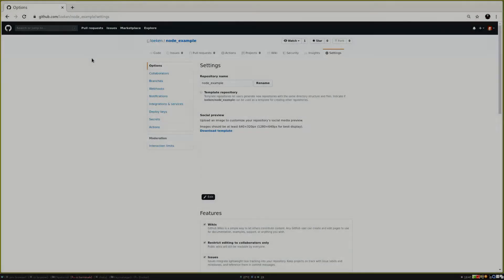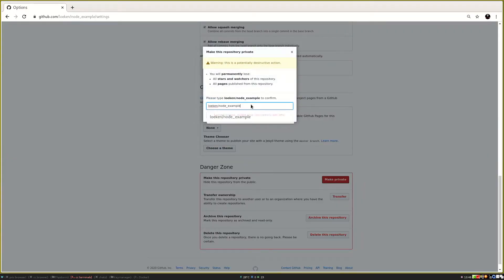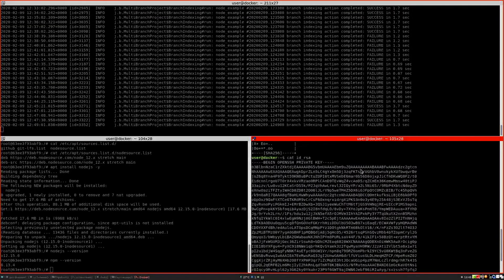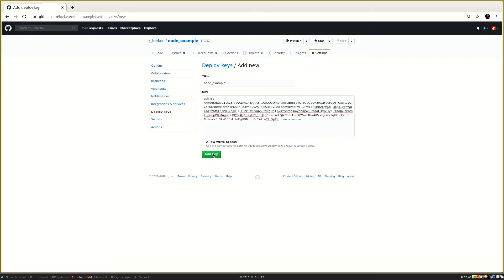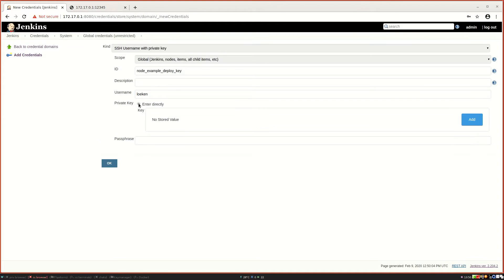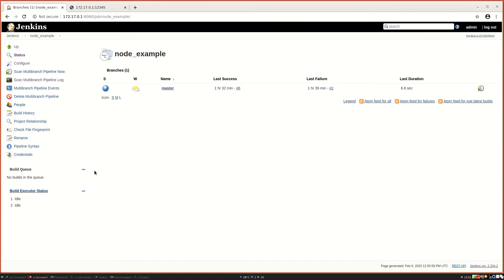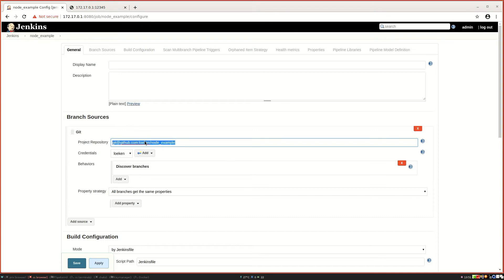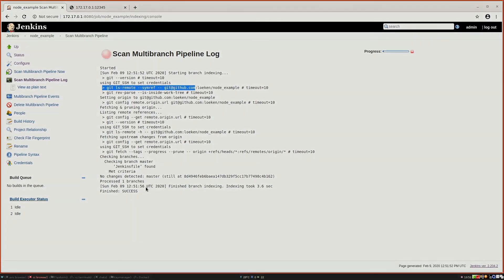Jenkins 101 - part 4 using a private repository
we change our test repository to be private, generate a ssh keypair enter the private key into jenkin's credential store and  enter the pub key into github as a deploy key so we can pull code from github via ssh by using deploy keys and keep projects separated from one another.